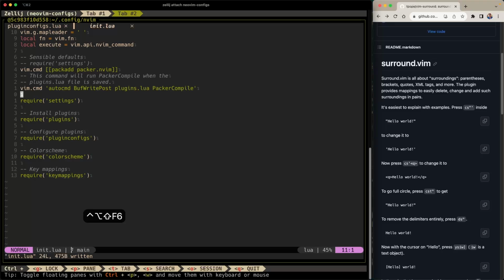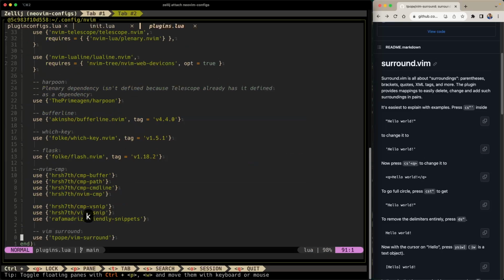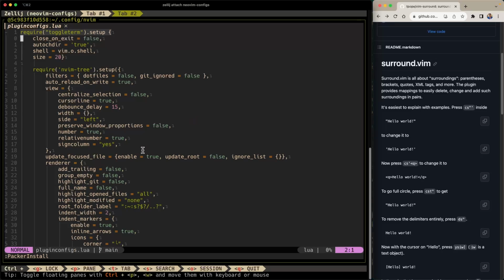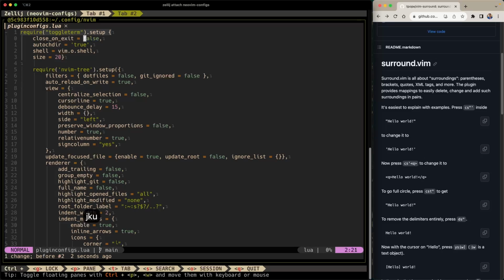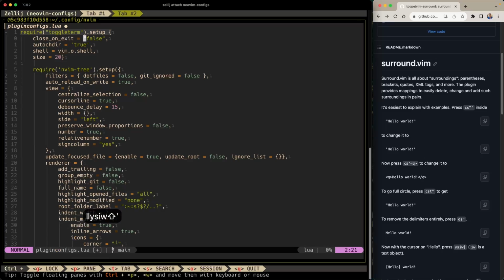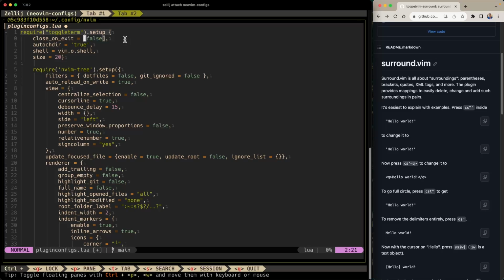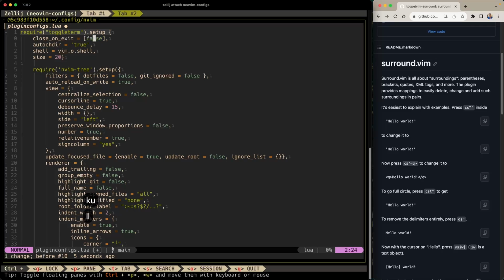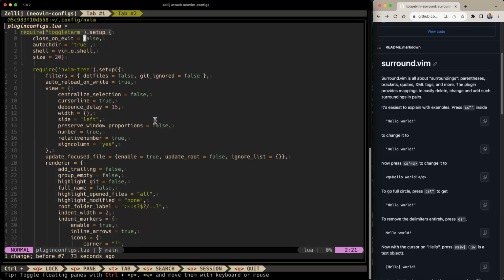surround.vim - Weekly (Neo)vim Plugin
vim-surround

0:00 - Introduction
1:14 - Installation
2:00 - Usage